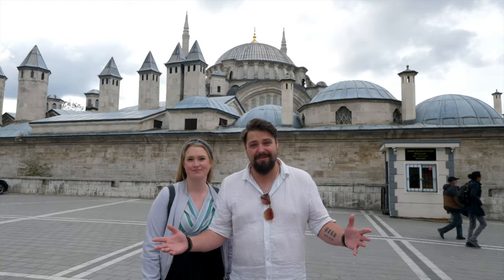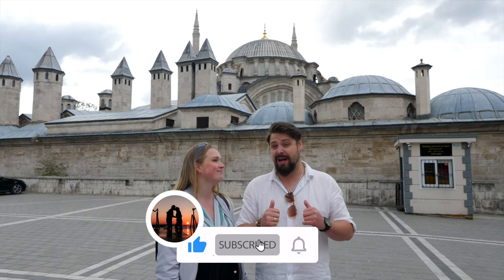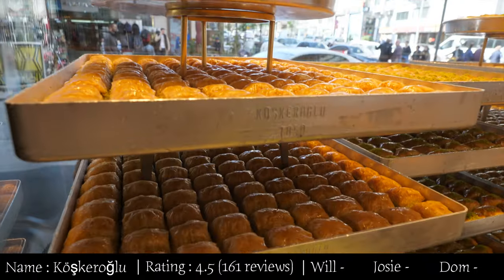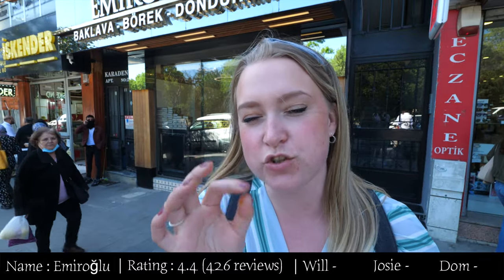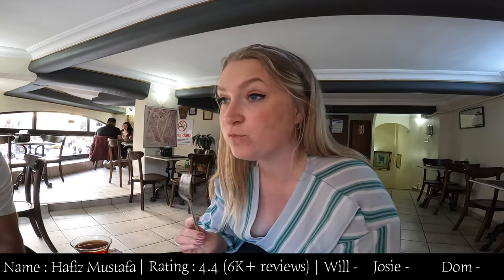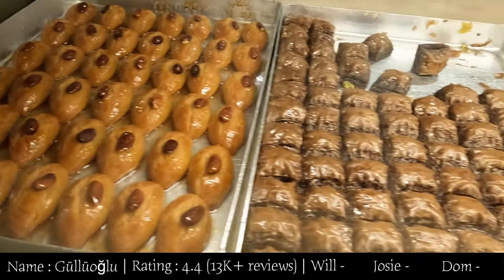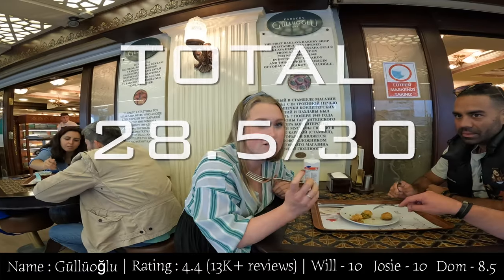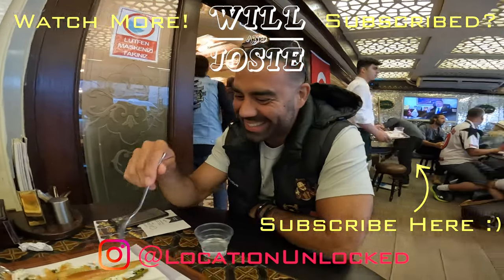Trying the TOP 5 Rated BAKLAVA Restaurants In ISTANBUL!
Today we travel around Istanbul visiting the TOP 5 Google Reviewed Baklava Bakery's in Istanbul and give our opinion on which one is best so that you can visit when you come to Istanbul.

If you don't know what Baklava is, you will soon after visiting Turkey!  Baklava is a layered pastry dessert made of filo pastry, filled with chopped nuts, and sweetened with syrup or honey. It was one of the most popular sweet pastries of Ottoman cuisine.

Are you thinking of getting in to film or photography? These links give us a kickback and help us to continue to grow :)

OUR EQUIPMENT!

Our Main Camera (Panasonic GH5)
Our vlog Lens (7-14mm Wide Angle f2.8 Olympus)
The Magic Cinematic Lens! & SO CHEAP!!! (25mm f1.7 Lumix)
Our close up lens (35-100mm f2.8 Lumix)
Our Microphone (Rode Video Mic Pro Plus)
Our Drone (Mavic Air)
Our next Drone : (Mavic Pro 2)
Our quick setup (back up) camera (Canon G7X)
Our Hard Drive (8TB)
Portable Lap Desk (Will’s Favourite Thing!)
Our Action Camera (Go Pro Hero 10)
Our Gimbal (camera stabaliser - DJI Ronin S)
Our Phone Gimbal (DJI OM 5)
Our Gorillapod
Screen & Lens Cleaner